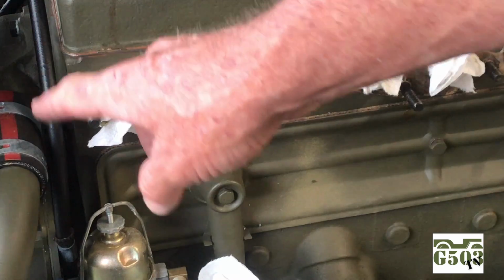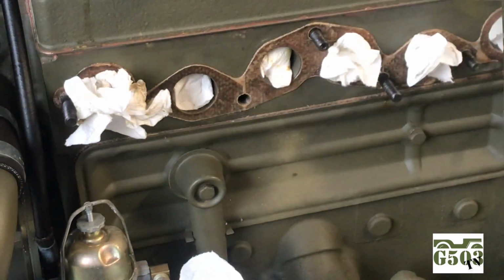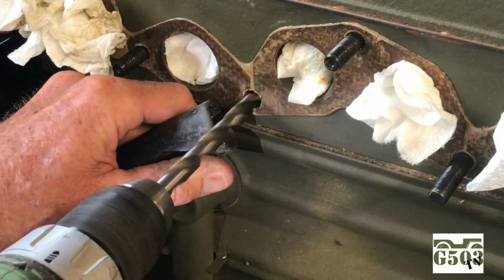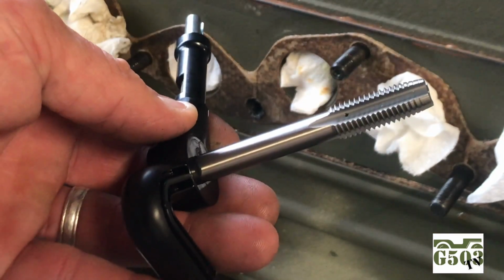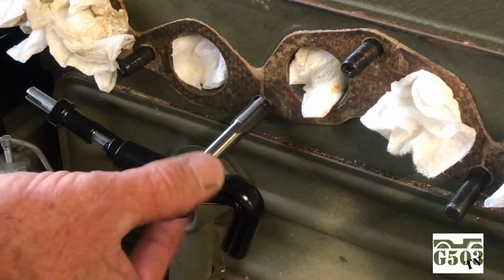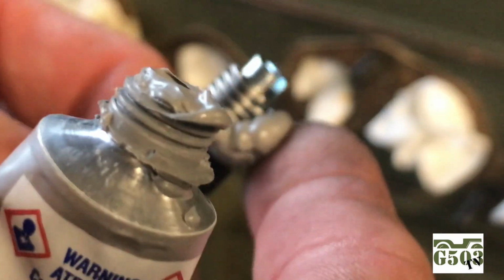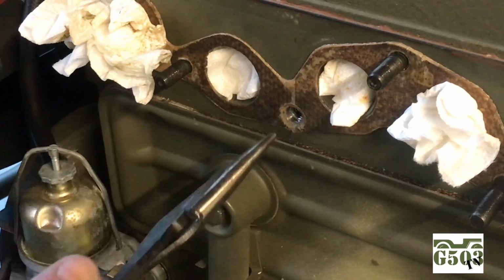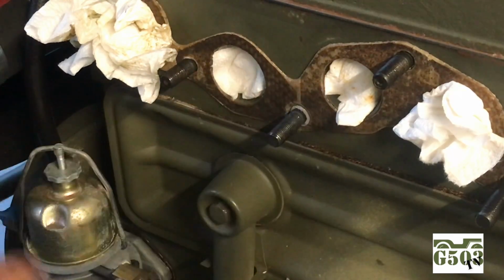Installing Helicoils On A Flat Head L134 Team G503 Tech Clip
Video showing how to install helicoils on a flat head L134 Willys Jeep Engine. Part of the Team G503 and G503 TV video series on YouTube.